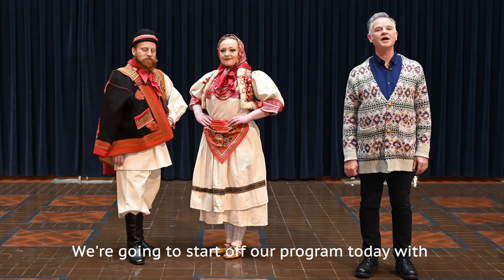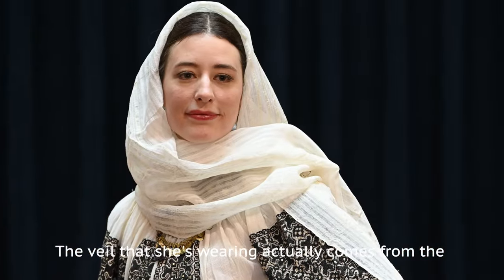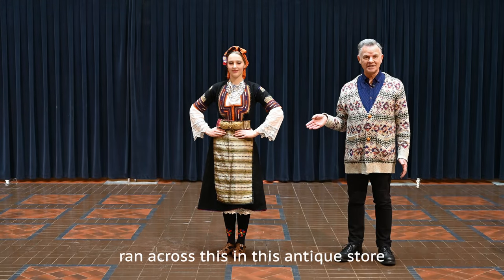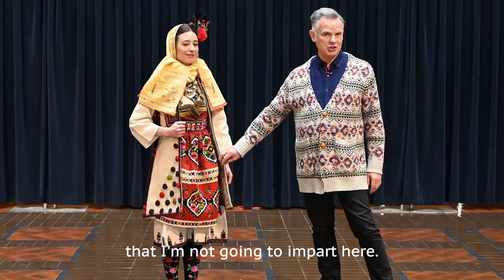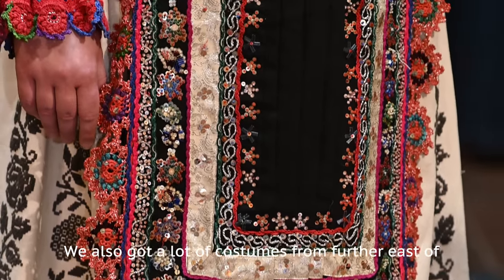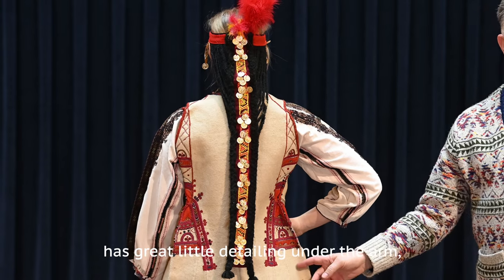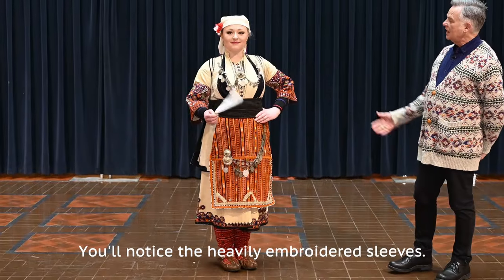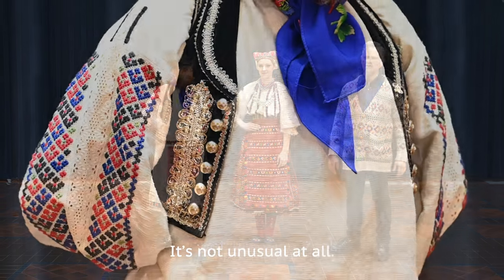Costumes of the Balkans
A collection of Ethnic Dance Theatre's costumes from countries throughout the Balkan peninsula.